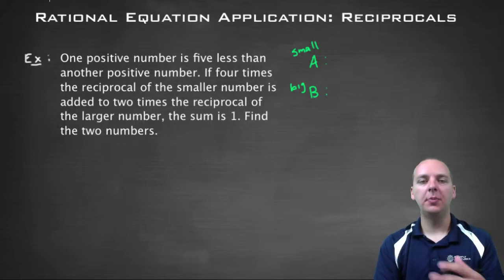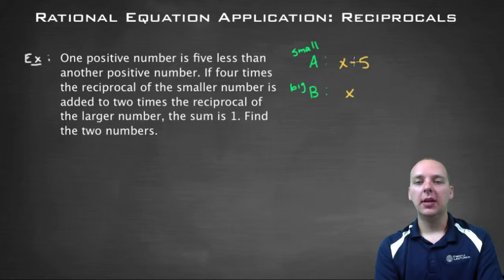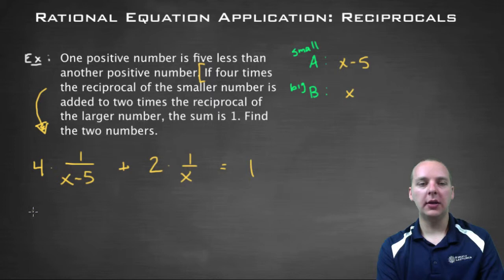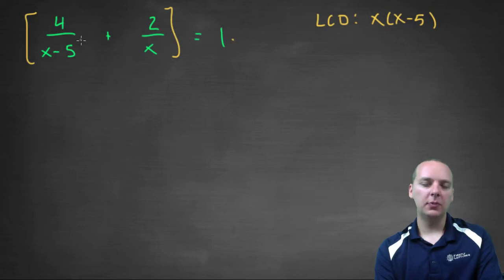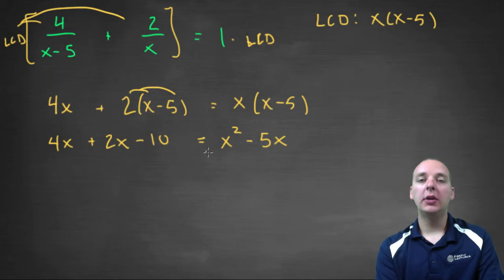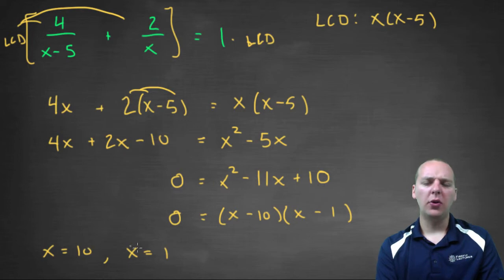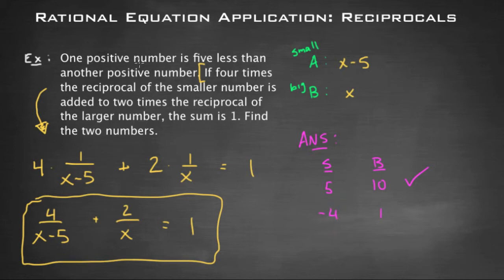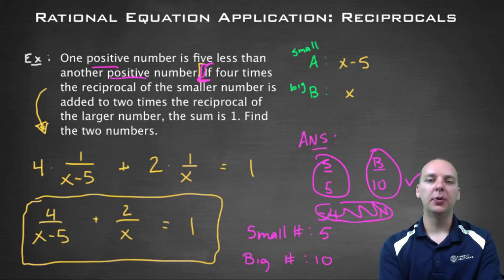Rational Equation Application - Reciprocals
If you enjoyed this video, take 30 seconds to find hundreds of free, helpful videos. No registration required! How to solve a rational equation problem dealing with reciprocals of unknown numbers.